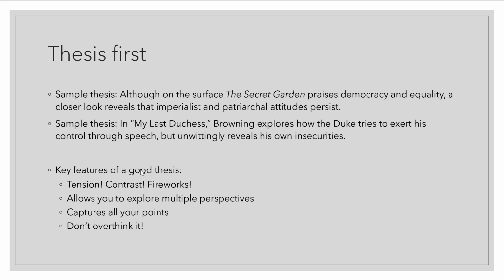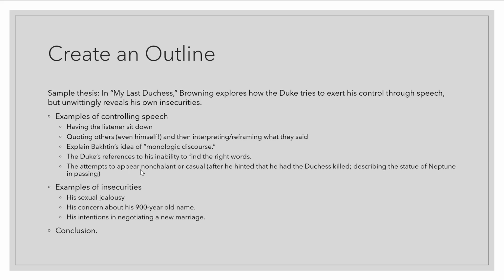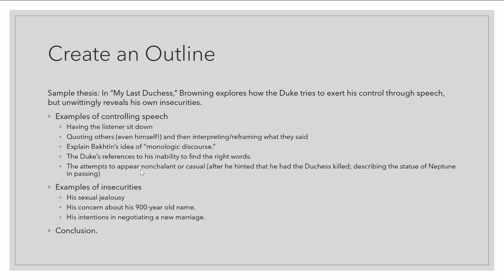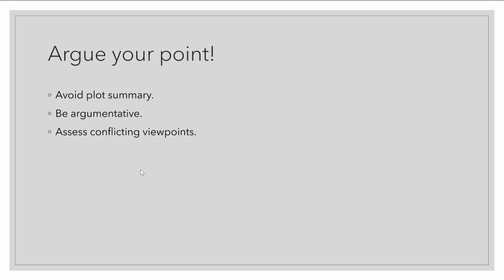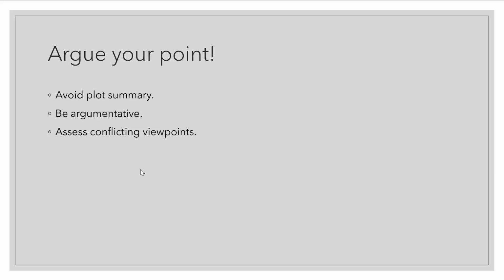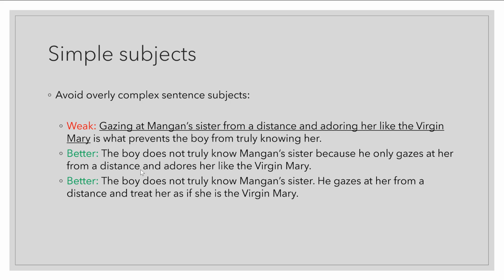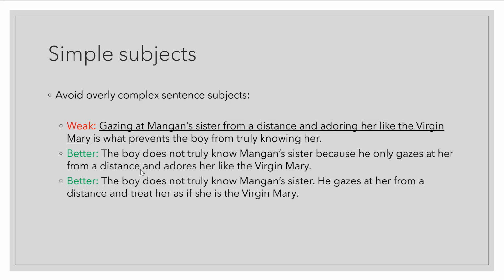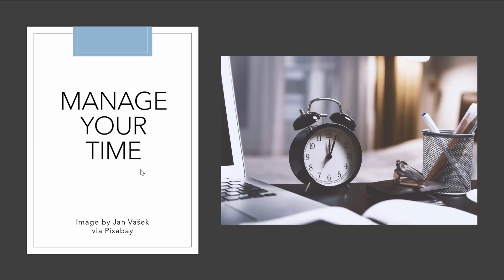Tips for Writing Better In-Class Essays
These days, with all the AI tools out there, university profs are increasingly asking students to write essays in class. This video provides some advice for how to write a successful in-class essay. There are a lot of simple steps you can take to be properly prepared for writing under pressure.